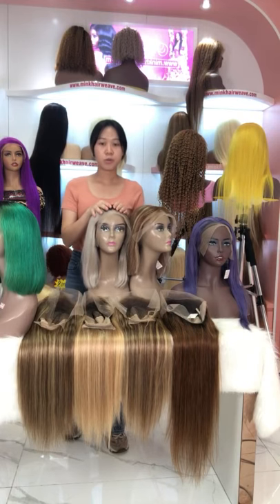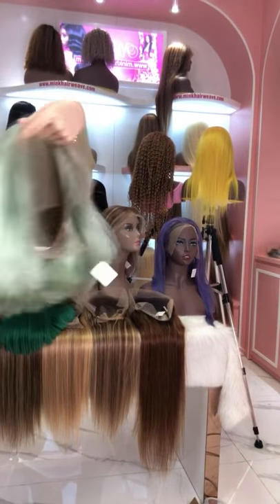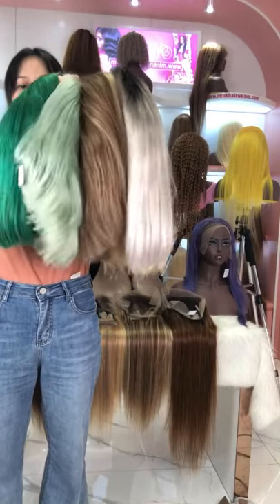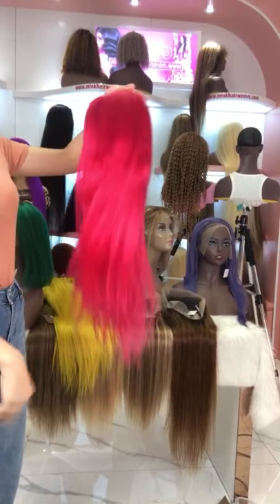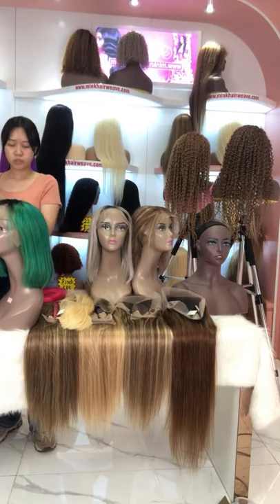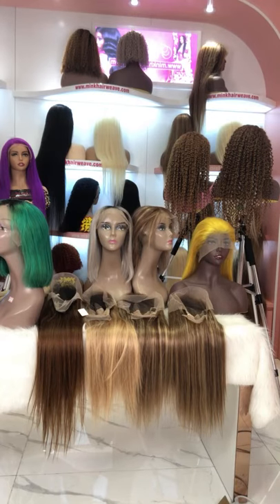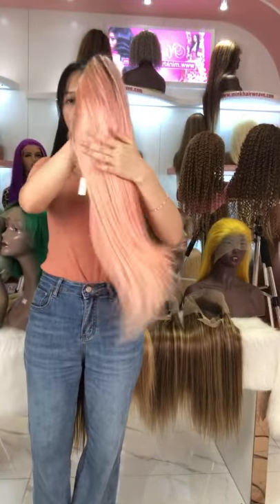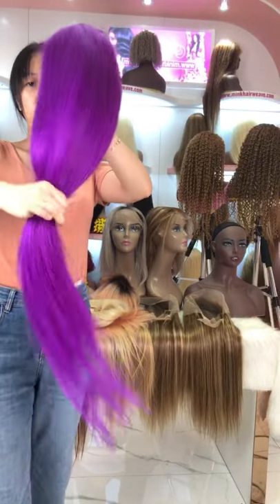Hot Colored Wig, Ombre Wig, Highlight Wig, Summer Bob wig